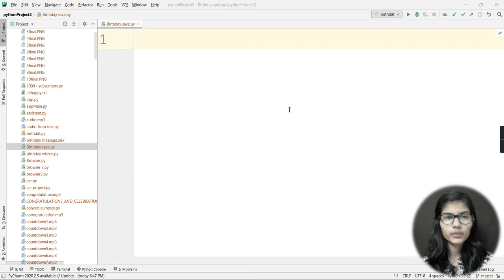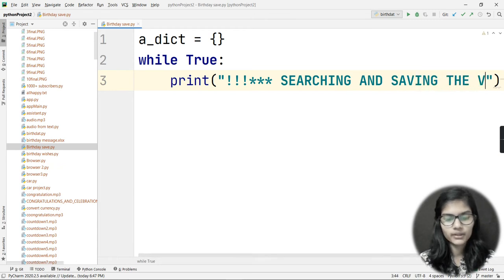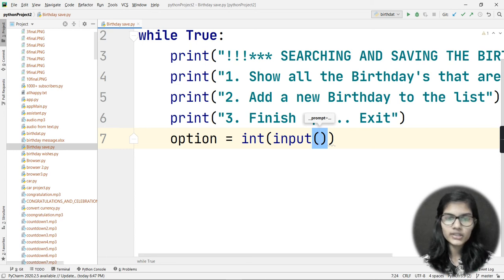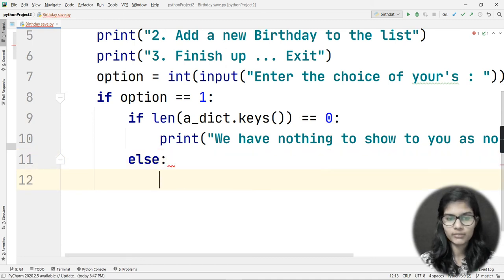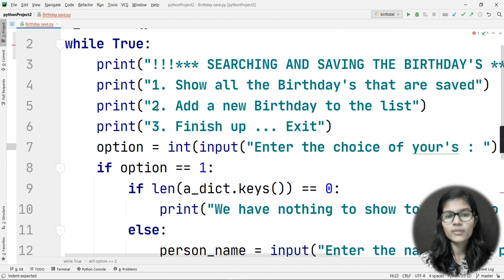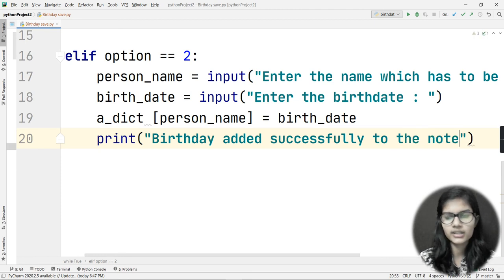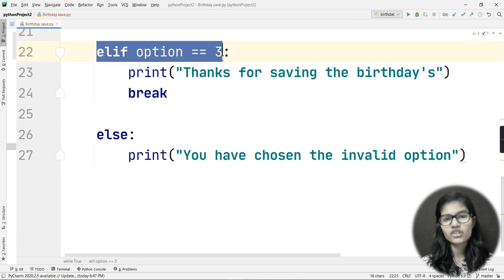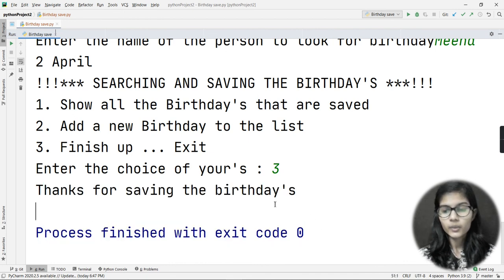Birthday reminder and saver | python project | mini python project | python programming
Hello everyone, In this video I have told you how you can make a project to add the dates and save the special dates .So in this I had shown the example of birthday reminder and saver but you can use it for any occasion , and this project is made using the simple python concepts only.